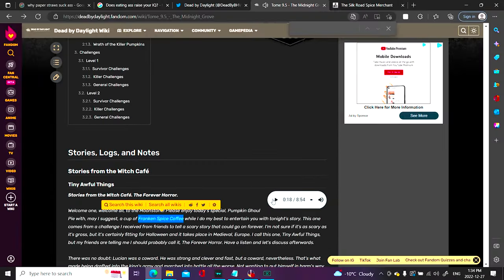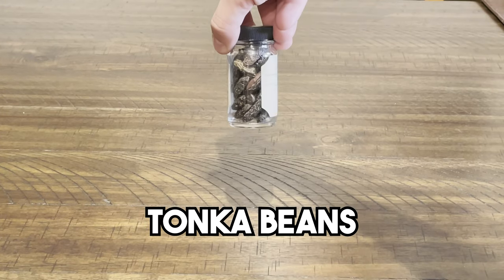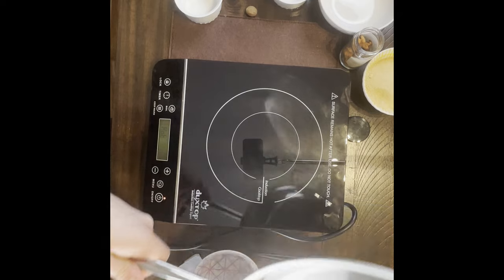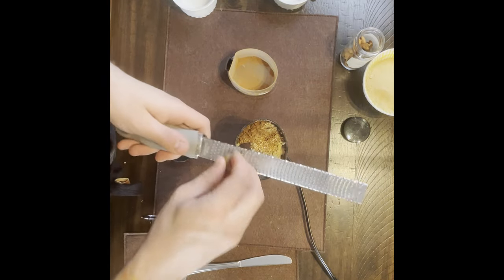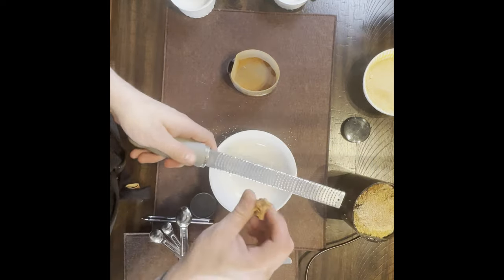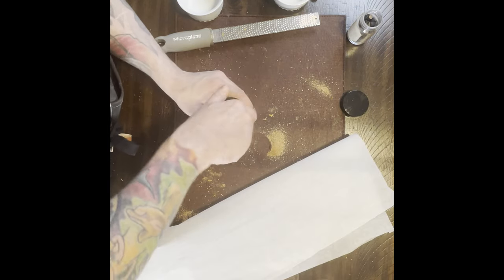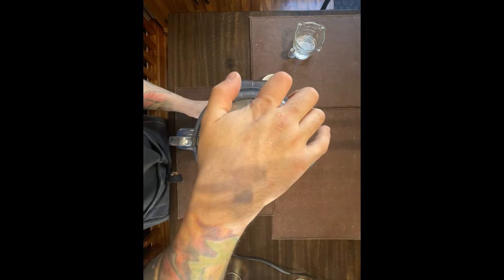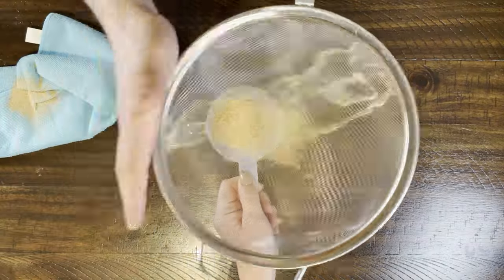Mikaela Reid's (Illegal) FrankenSpice Coffee- Dead by daylight Recipes -DBD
Heres the Recipe :)
27 grams of Ceylon Cinnamon Sticks (3 TBSP ground)
10 Grams of Cassia Cinnamon sticks (1 ¼ TBSP ground)
3 cloves ( 1/4 TSP to ½ tsp ground) start at ¼ and adjust to taste If you want more.  I don’t like cloves that much
6  GREEN cardamom pods (1 TSP ground)
6 grams of whole all spice berries (1 TBSP ground)
8 grams of dried ground ginger (1 TBSP)
8 grams of dried lesser Galangal Root, Grated on Microplane (1TBSP)
1 Gram fresh grated nutmeg (½ tsp ground)
1 gram Whole mace (½ tsp ground)
½ tsp dried orange peel
¼ tsp FRESH GROUND black pepper
½ tsp vanilla bean powder
2 grated Tonka beans (if you cant source these use a full TSP of vanilla bean powder instead)
½  medium orange of Fresh grated Orange zest
¼ tsp salt
2cups of maple Sugar

1.       In a dry pan over medium heat, toast cinnamon sticks until fragrant and just lightly smoking, break in half and set aside in bowl, repeat with cloves, cardamom, allspice berries, and mace.
-          (Toast each whole spice separately as they release oils at different temperatures/times)
2.        Next in the same bowl, grate nutmeg, orange , tonka beans and lesser galangal root with microplane (get your forearms ready).
3.       add remaining spices.
4.        Either in a Spice grinder, Mortar and Pestle, Food Processor or high power blender, blend/grind spices until it is a fine powder go in batches if you need to. Then over the same bowl use a fine mesh strainer to strain out spices so no large chunks remain and then re-grind any large pieces left in strainer.
5.       Add 2 cups of maple sugar and reblend/Regrind until it is all a fine powder.
Bottle and you have your FrankenSpice!

(Use to make Frankenspice Cream for Coffee)

FrankenSpice Cream

2.5 TBSP of FrankenSpice
400ML Sweetened Condensed Milk
2 cups of canned Pumpkin Puree cooked down for 5 min to evaporate off some water

heat pumpkin puree on stove until hot
Blend all ingredients in a high Power Blender until emulsified make sure ingredients are warm or at Room temperature. Nothing Cold. Warmer/higher temperature the better just be safe and cautious while blending.

Check the comment for the FlavorLab link on the Illegal ingredient TONKA BEANS